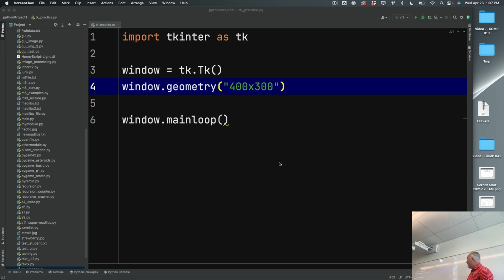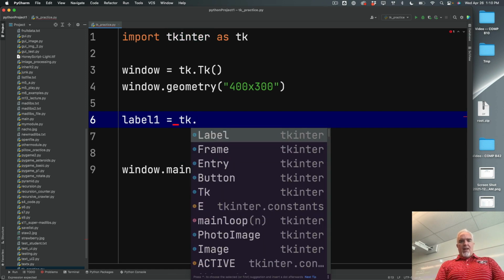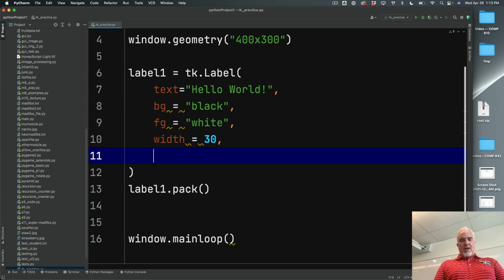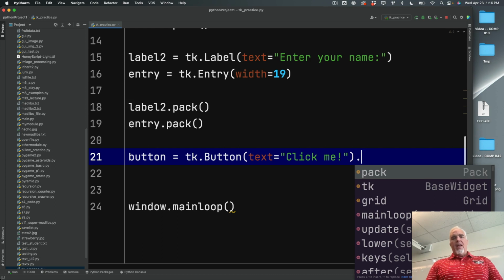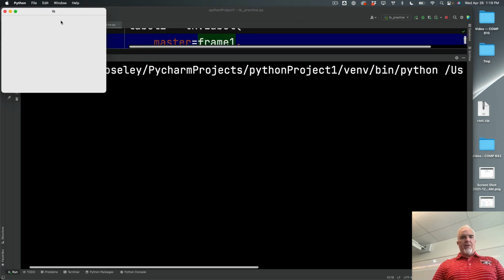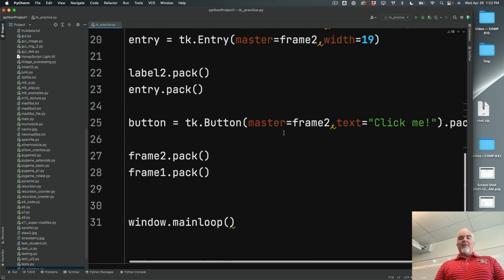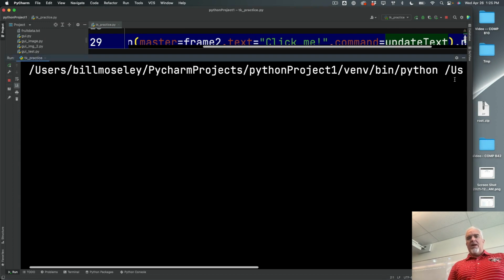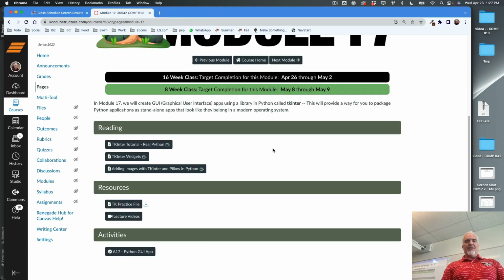Python - Module 17, Part 1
In this video I introduce the Python Pillow (PIL) library for editing images in Python.  This was filmed in Spring of 2023 in the COMP B10 Python course at Bakersfield College.